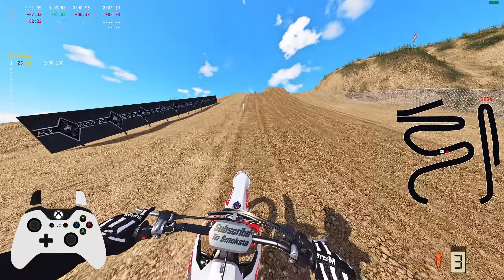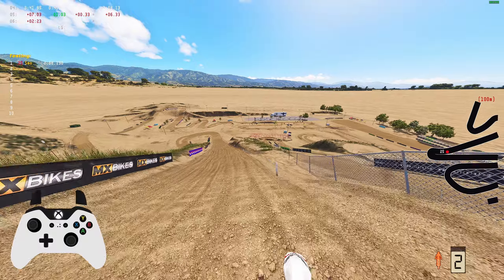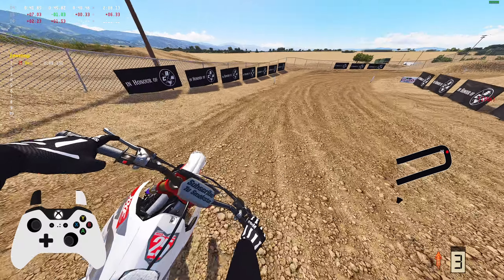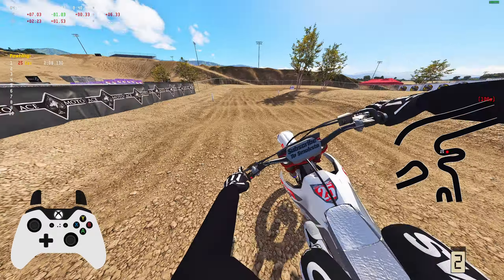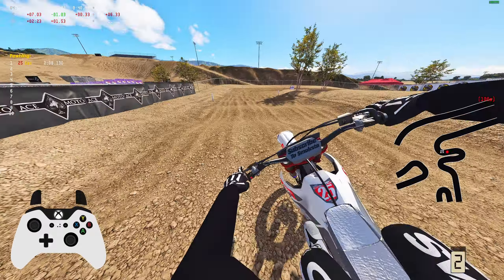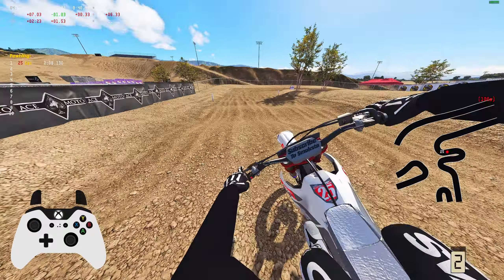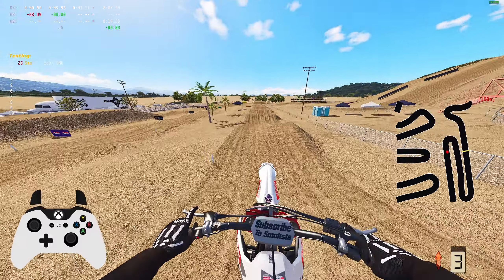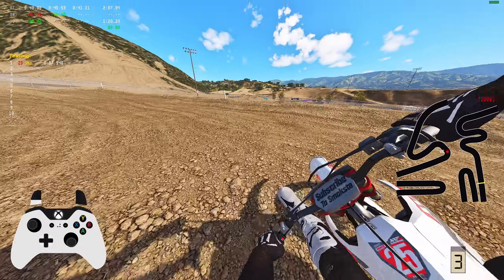THIS TRACK IS FREE FOR A LIMITED TIME IN MX BIKES!! MUST TRY!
Today we are going over this months free track on the shop for MX Bikes, and it is Glen Helen (USA GP 2016).